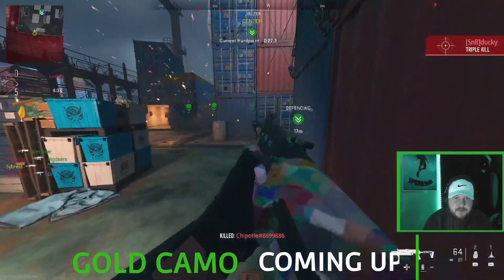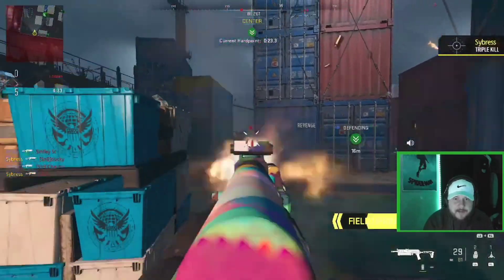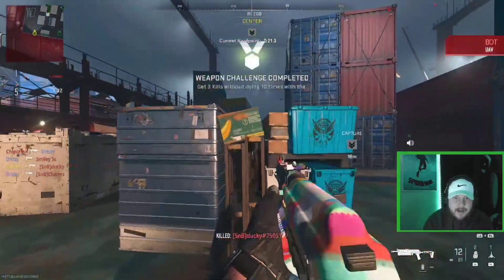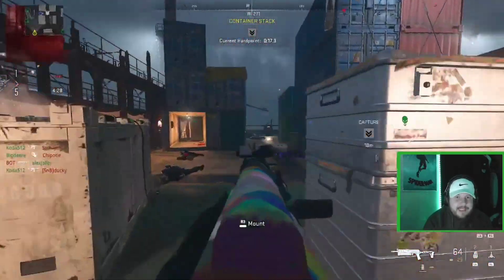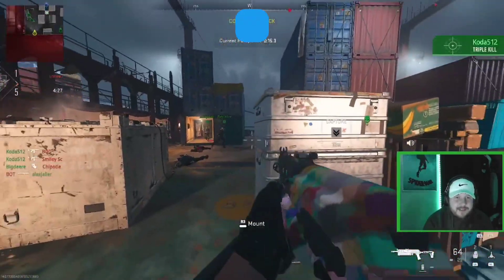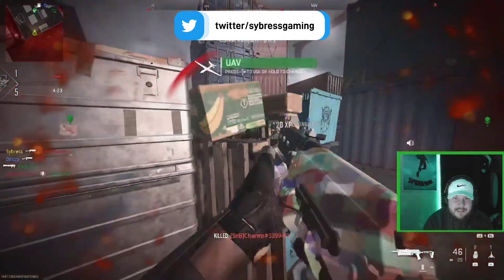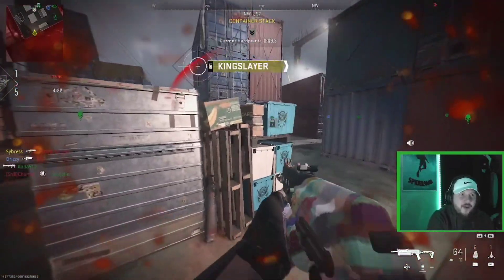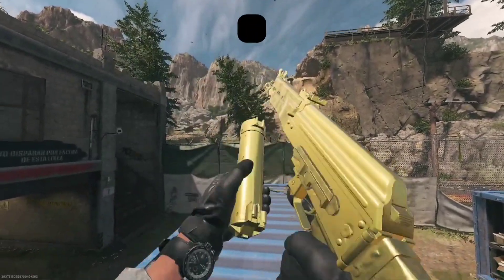ROAD TO ORION CAMO!!!! EPISODE 30: MINIBAK | MODERN WARFARE 2 | CALL OF DUTY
Thank you for checking out the video and thank you for checking out my channel!

My name is Dallas or Sybress,
I upload Warzone guides and other Call of Duty content, including Road to Dark Matter, Weapon builds, Warzone spectating videos and more! I look to have as much fun making content and playing videogames as I can and hopefully you will join me on my journey!

Share the video with a friend if you enjoyed!

ADD ME! If you need one hit me up!
Activision ID: Sybress#8661959